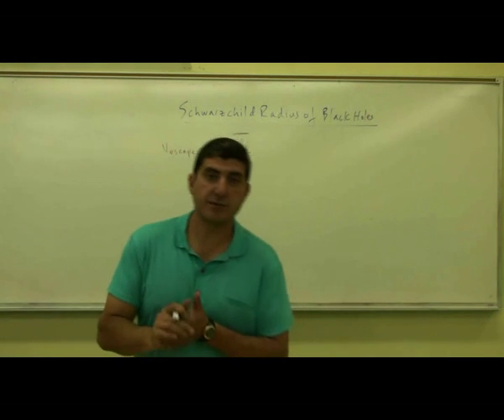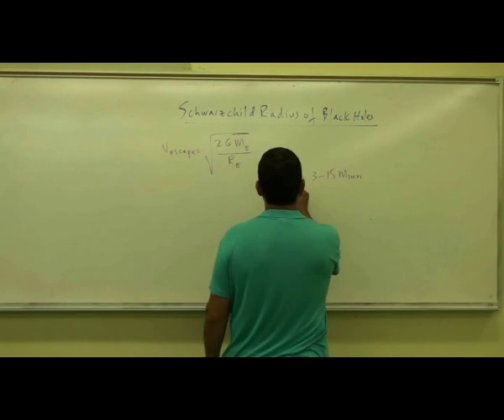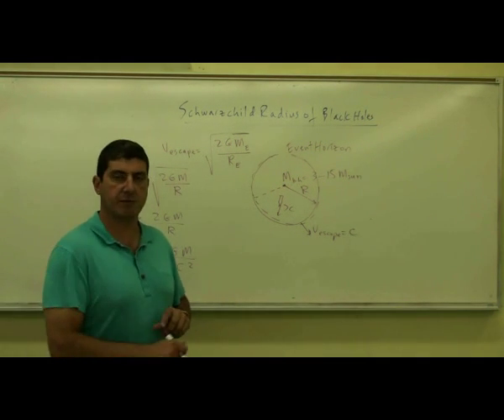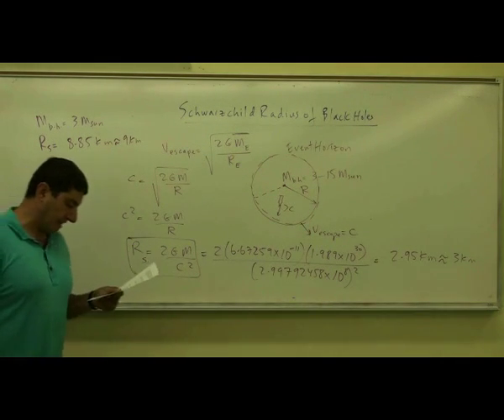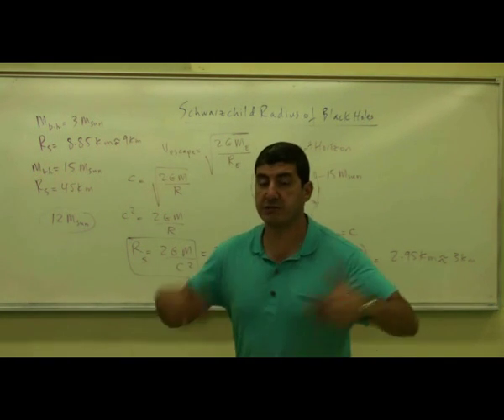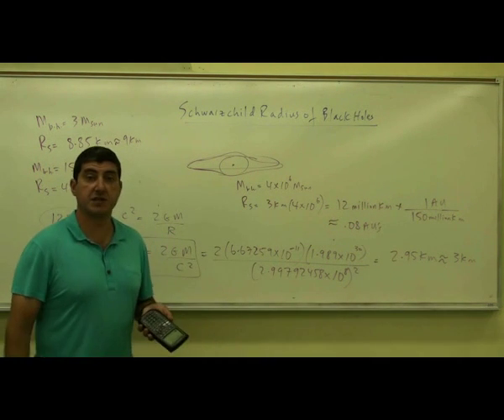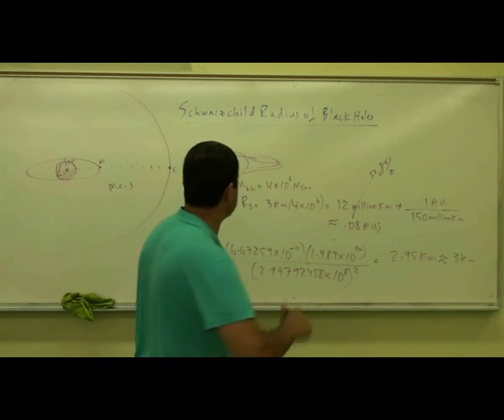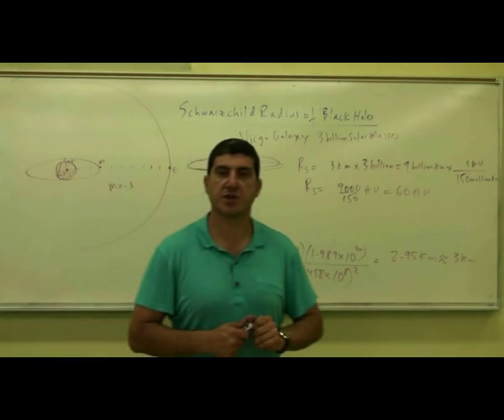Schwarzchild Radius of Black Holes.avi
This video illustrates how to compute the Schwarzchild Radius of a black hole and how they depend on the mass of the black hole.